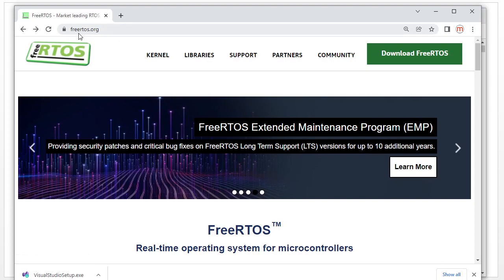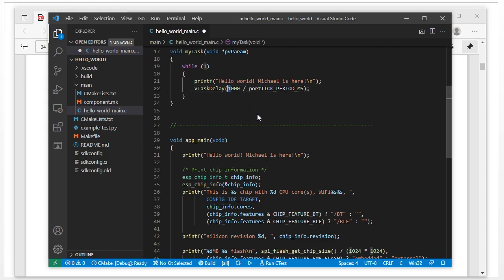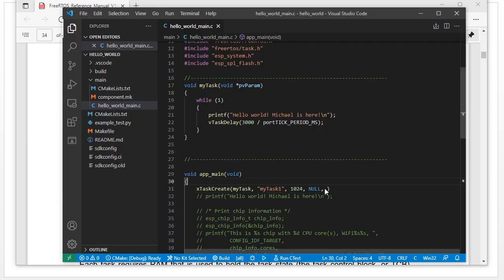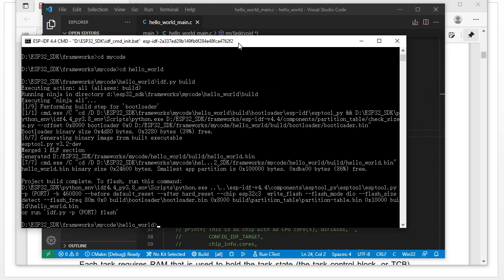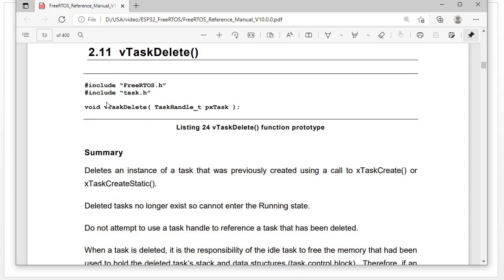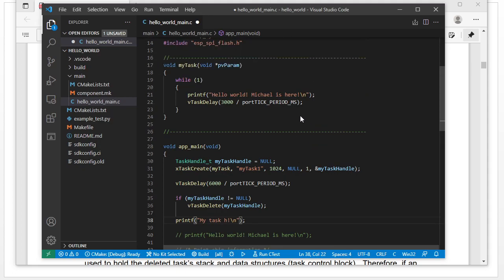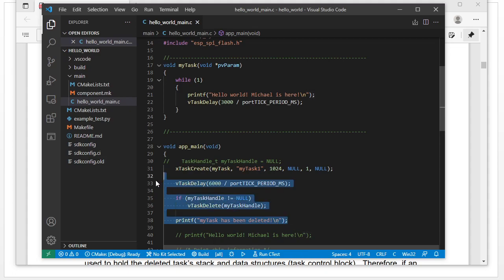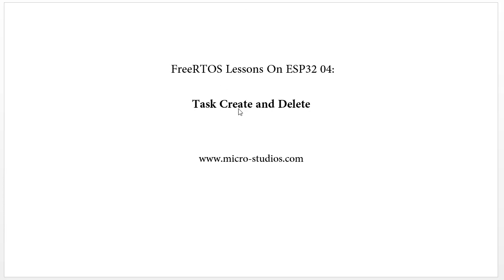FreeRTOS On ESP32 Lesson 04: Task Create And Delete